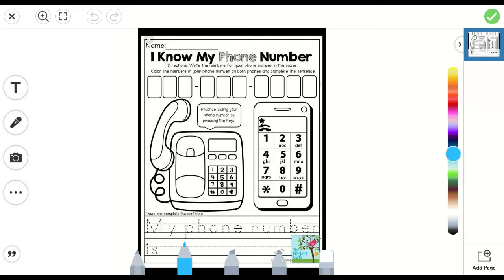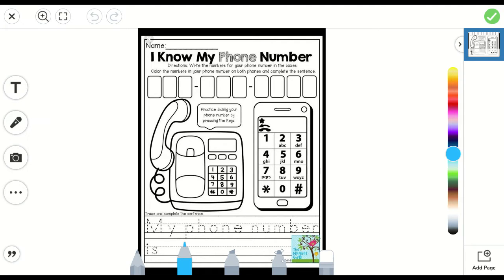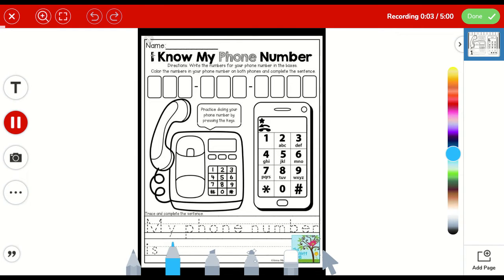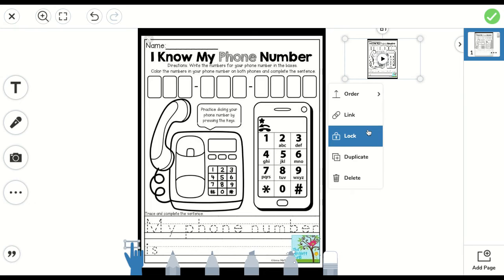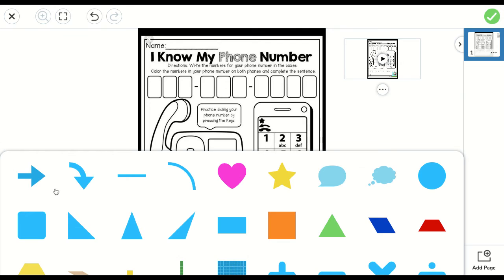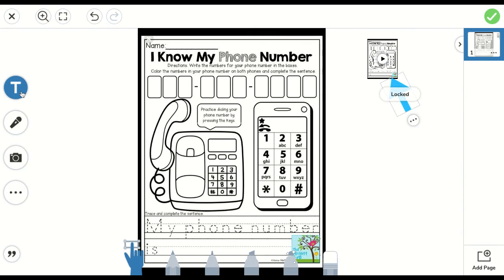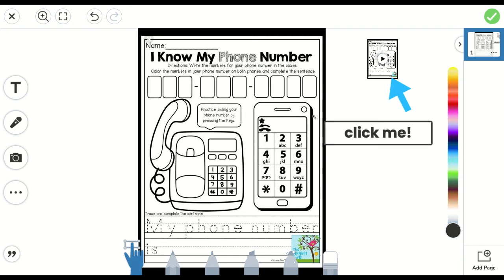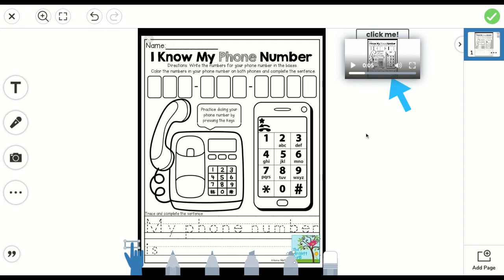Seesaw - Adding Voice Directions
Learn about adding Voice Directions to Seesaw!